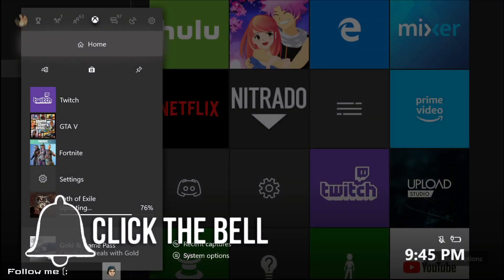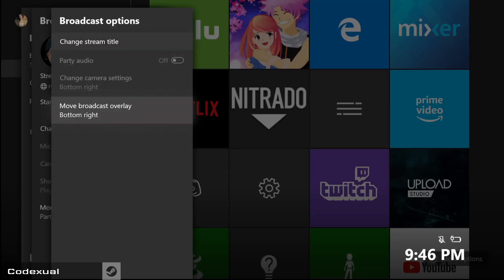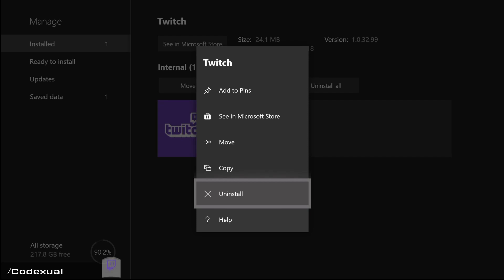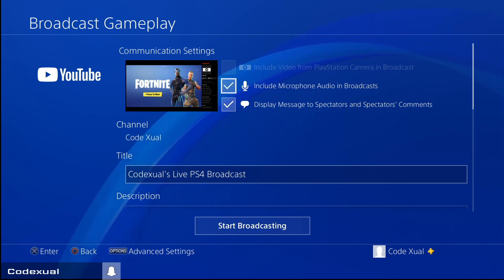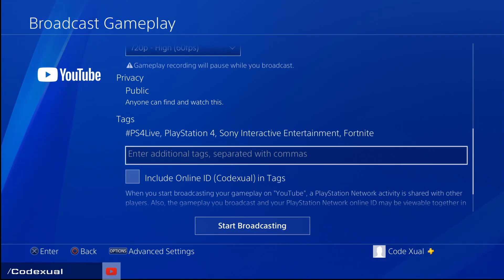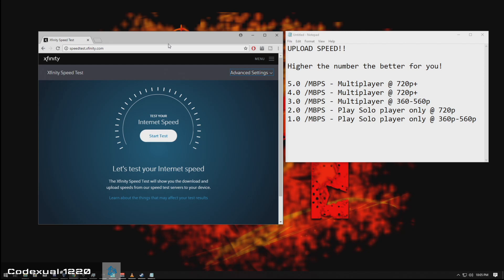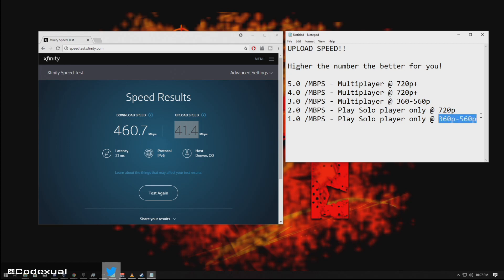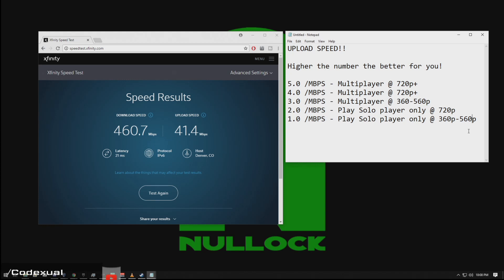How To Stream From Xbox / PS4 on Twitch, YouTube, Mixer at Best Performance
How to Live Stream from your Xbox or PS4 without a Capture Card on Twitch, YouTube and or Mixer at best performance, no lag / buffering!